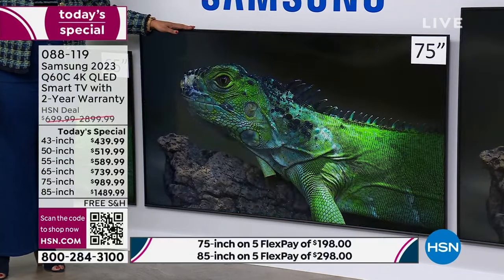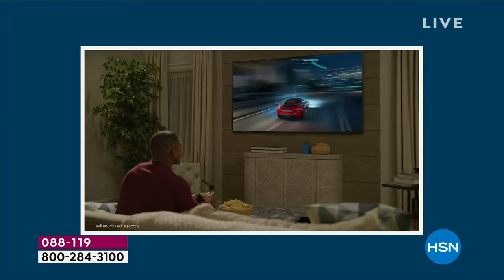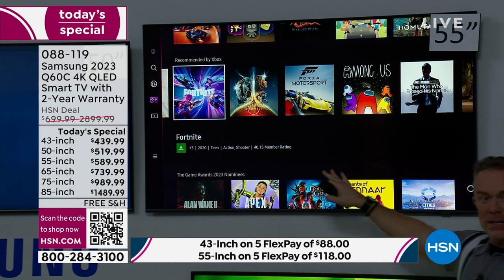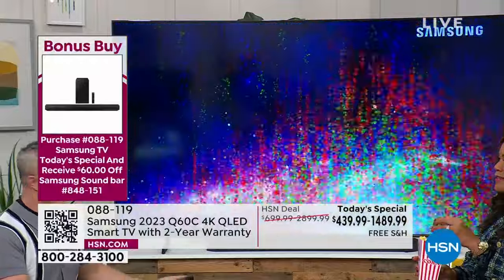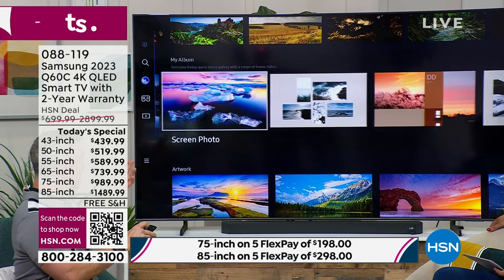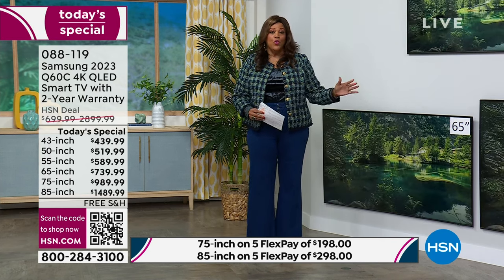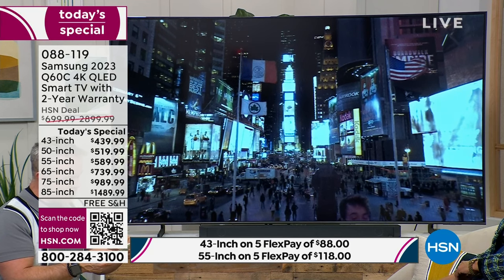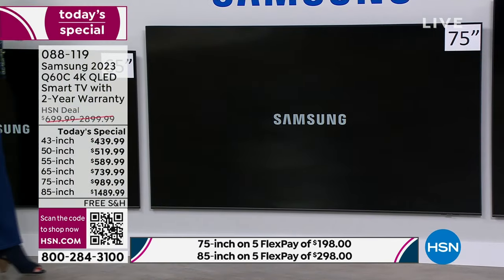HSN | Samsung Electronic Deals 12.31.2023 - 06 PM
Discover state of the art, brand name smartphones, televisions, home theater systems and more.